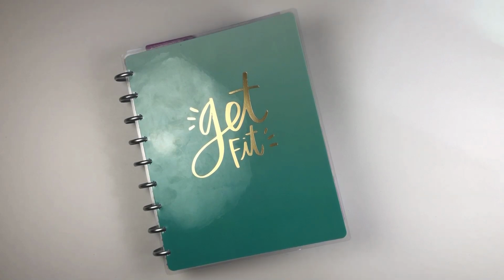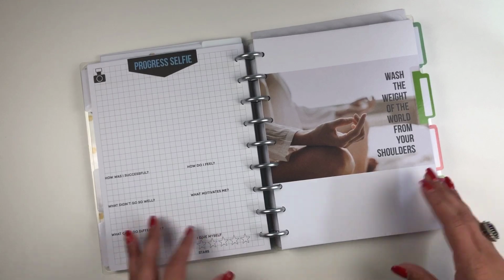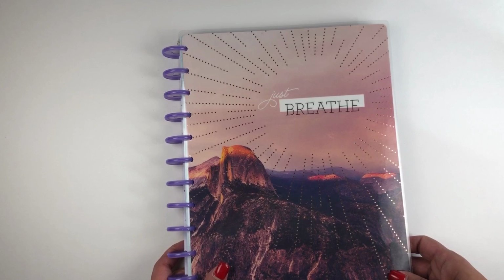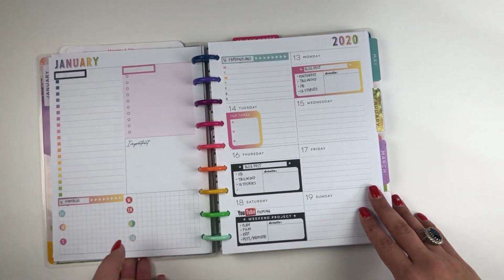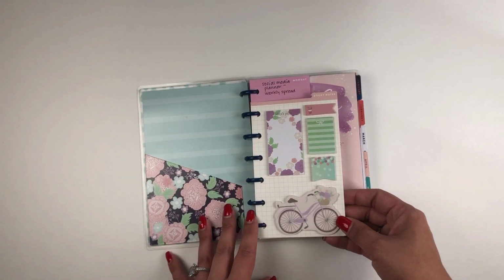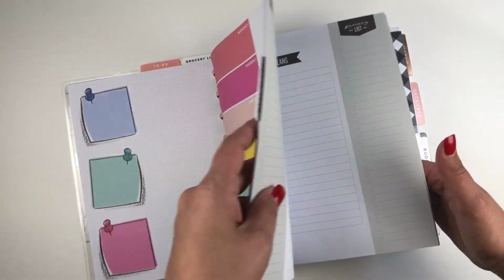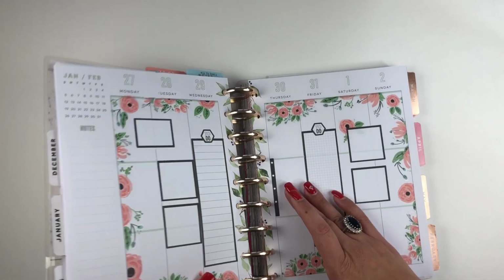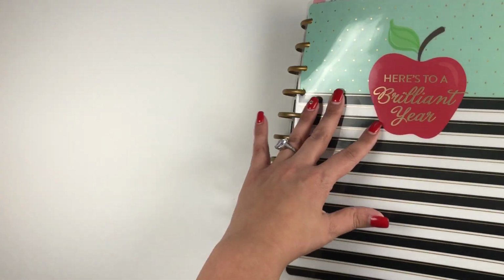My 2020 Planner Lineup feat The Happy Planner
Take a look at the Happy Planners I’m using to get organized in 2020.

Year to Shine Mini Planner
Fitness Happy Planner (similar)
Wellness Happy Planner